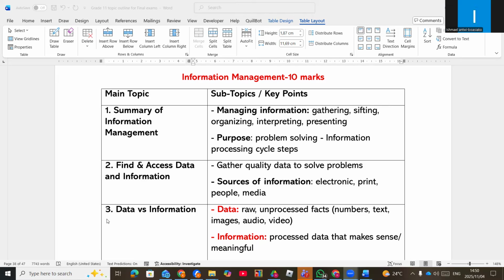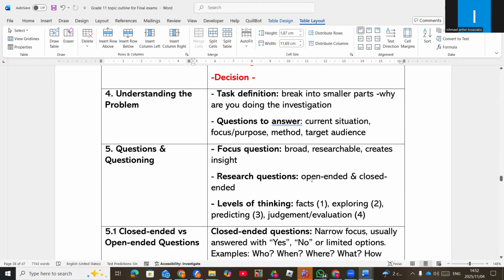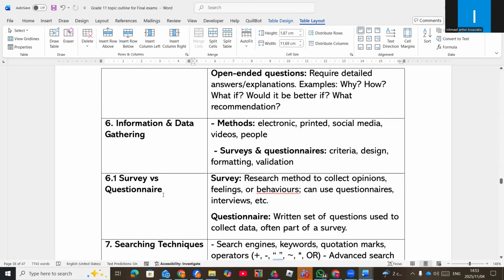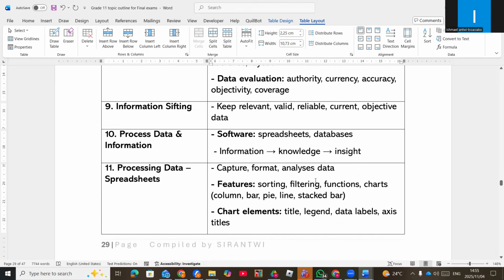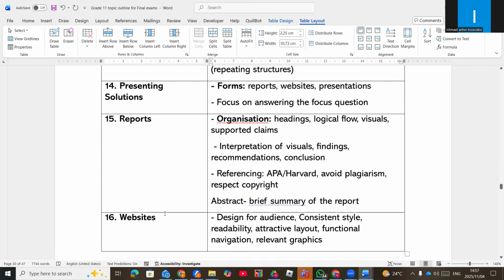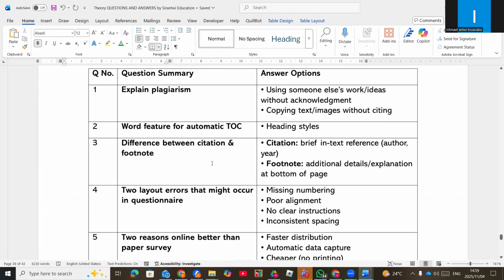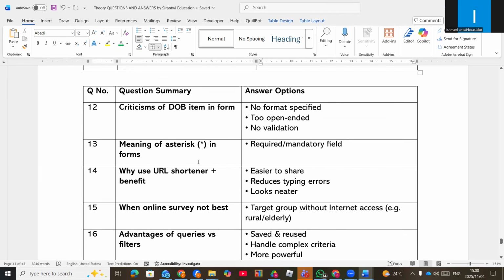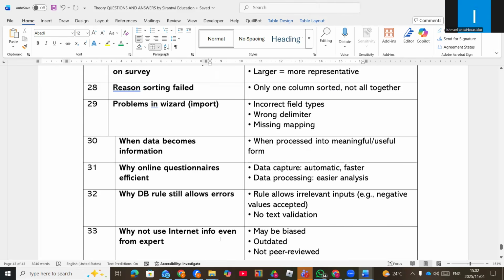Grade 11 CAT P2 Study checklist Information Management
Please make use of this link to access the notes and question papers used for this video